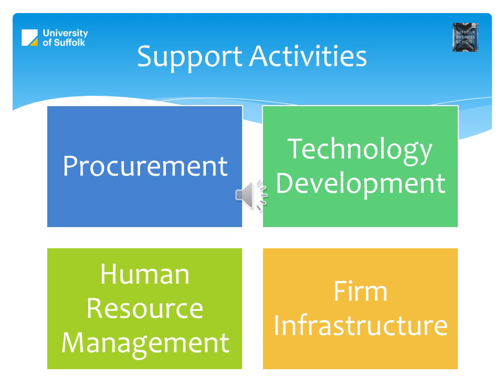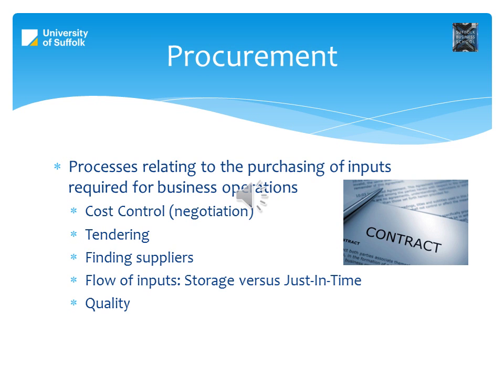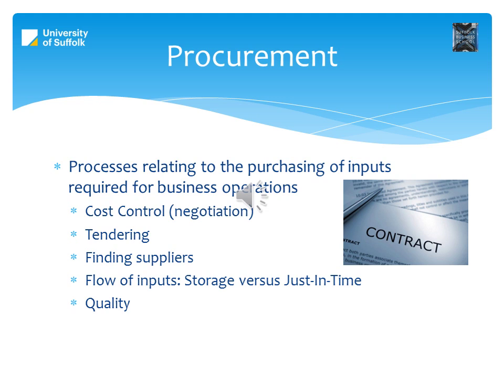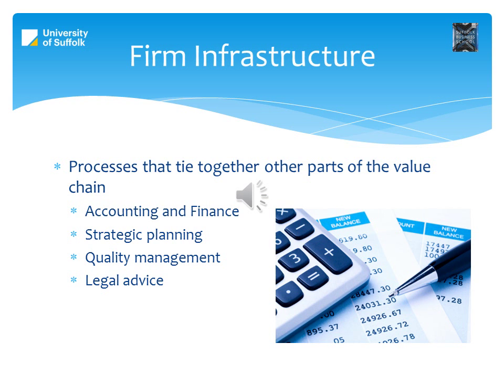Support Activities Video